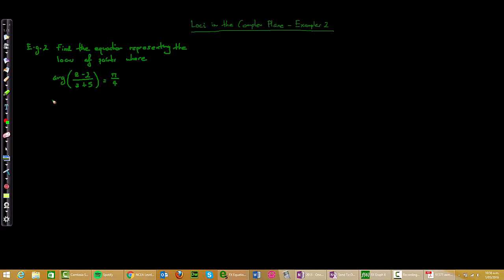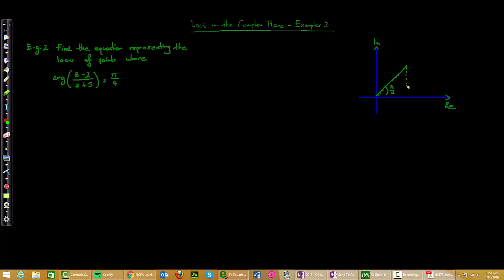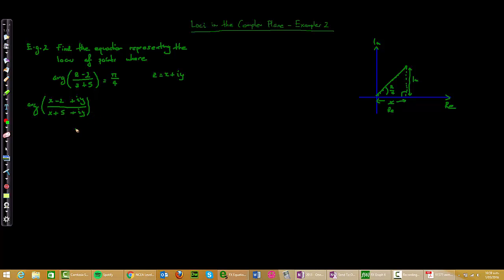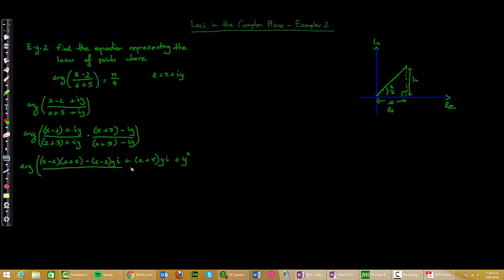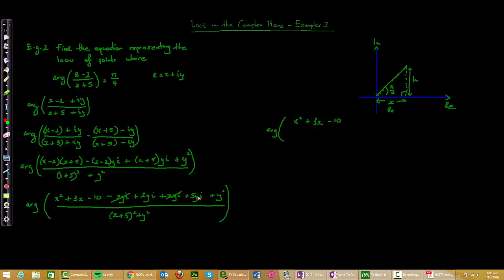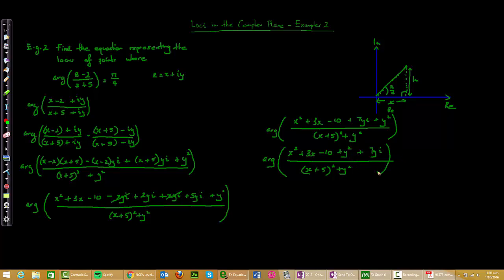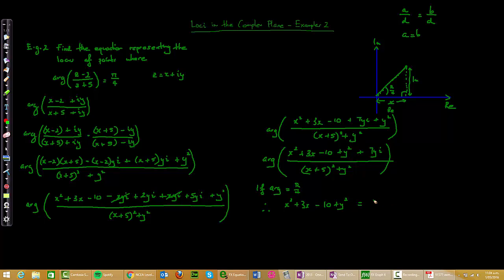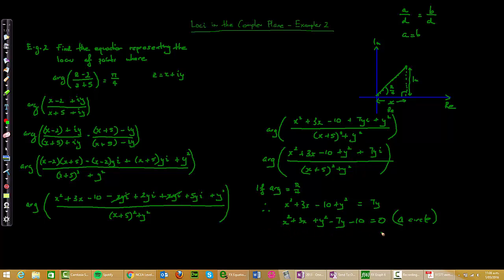Loci Examples 2